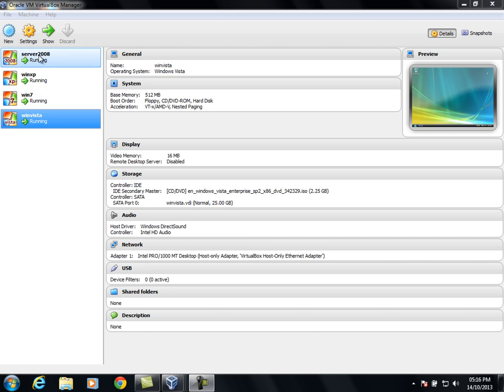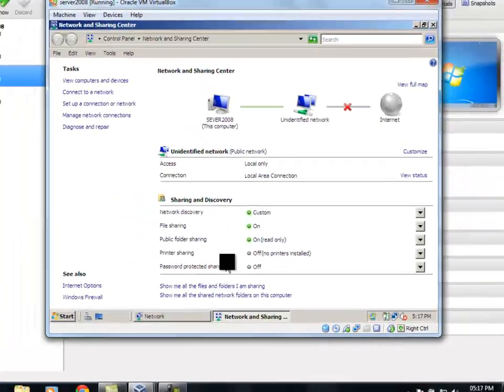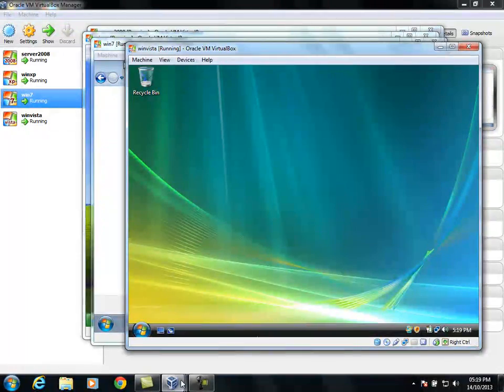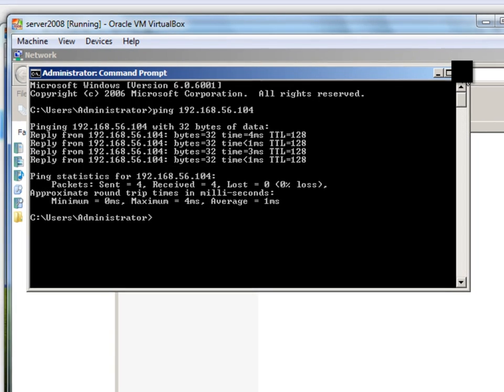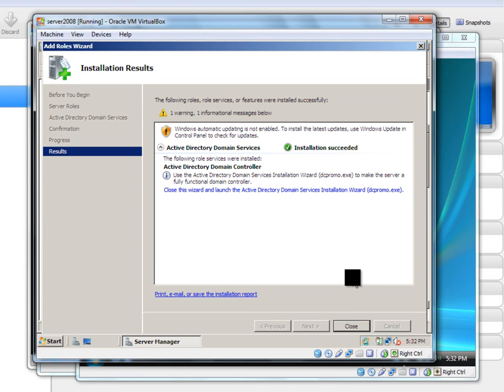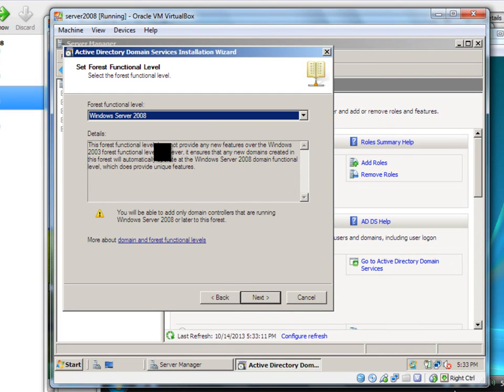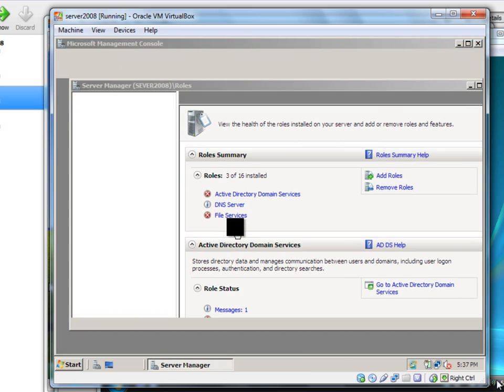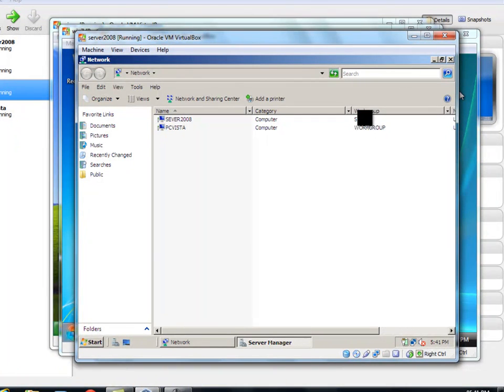Connecting Windows sever 2008, xp, vista and 7. Creating a domain